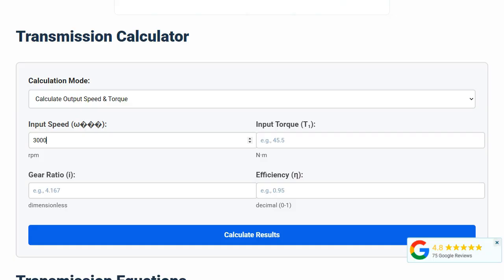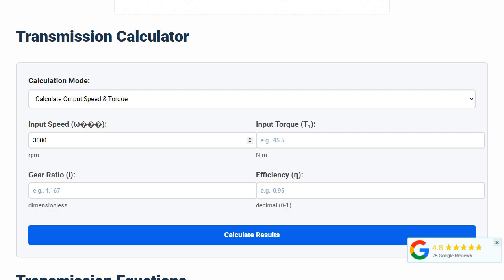Transmission Interactive Calculator - Instructions Video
Learn how to use the Transmission Interactive Calculator to analyze gear ratios, torque multiplication, speed reduction, and efficiency in multi-stage transmission systems. This powerful tool helps engineers and hobbyists understand how power is transmitted through gear trains, calculating output speed, output torque, and overall system efficiency. The calculator uses fundamental transmission formulas including gear ratio = driven teeth / driving teeth, output torque = input torque × gear ratio × efficiency, and output speed = input speed / gear ratio. For example, if you have an input speed of 3000 RPM with an input torque of 10 Nm going through a two-stage gearbox with ratios of 3:1 and 4:1, the calculator determines your final output characteristics including the combined 12:1 total ratio. This is essential for designing robotic systems, automotive applications, conveyor systems, and any mechanical project requiring precise speed and torque calculations. and explore thousands of other free engineering calculators at firgelliauto.com